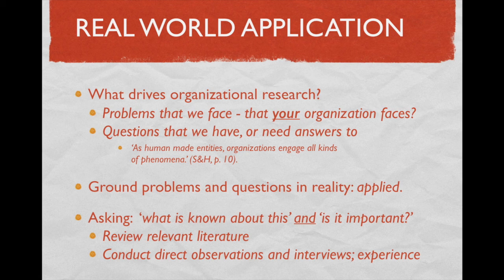ELFH 617 Class 2 | What Is Research?